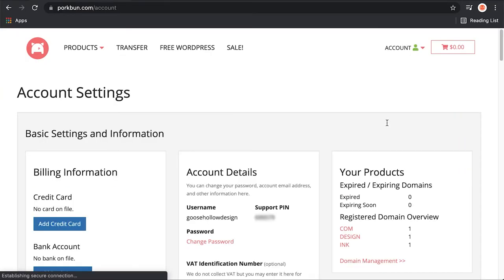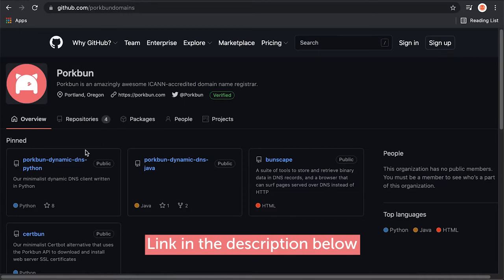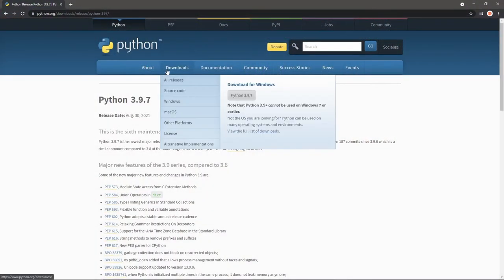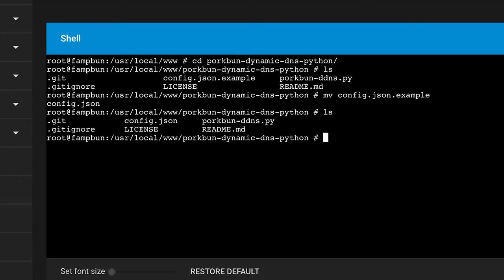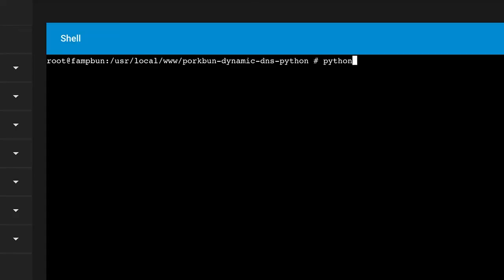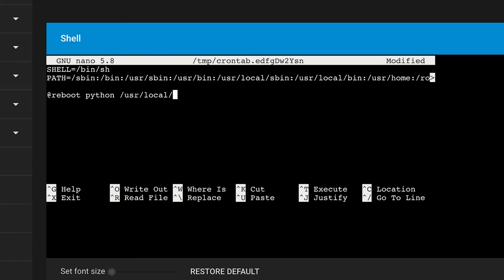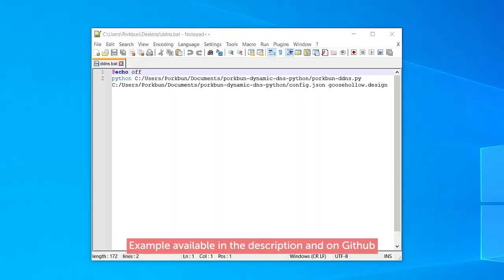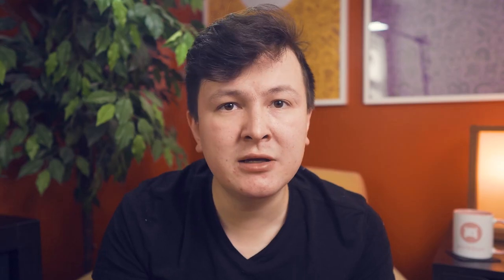How to set up Porkbun's Dynamic DNS client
Running a home server behind a dynamic IP address? We'll show you how to use our Dynamic DNS client with our API to connect your server to a domain name.

Example crontab
SHELL=/bin/sh
PATH=/sbin:/bin:/usr/sbin:/usr/bin:/usr/local/sbin:/usr/local/bin:/usr/home:/root

Example Windows .bat file:
@echo off